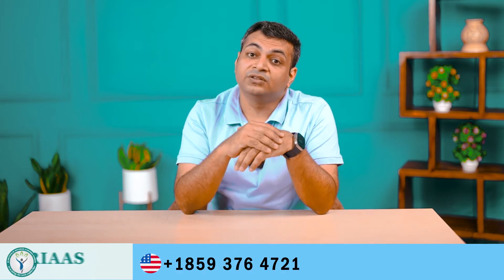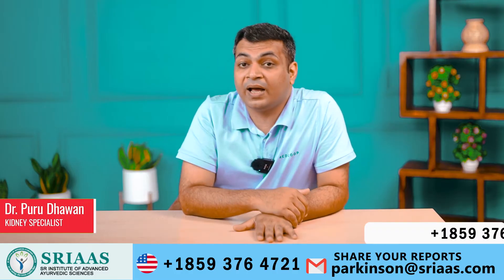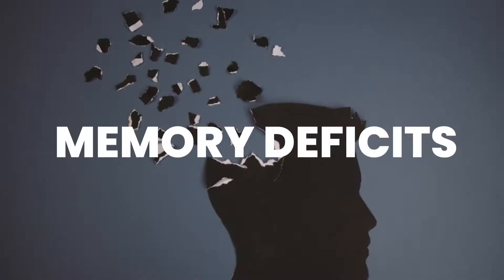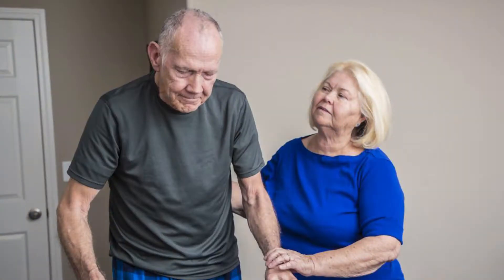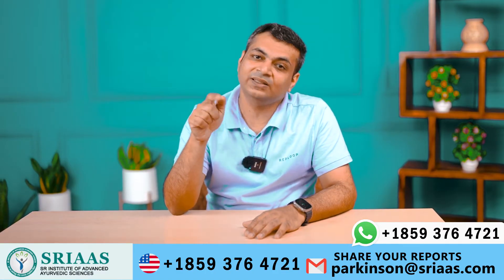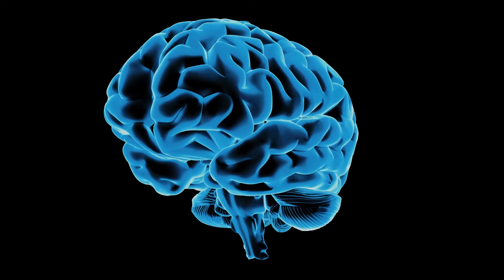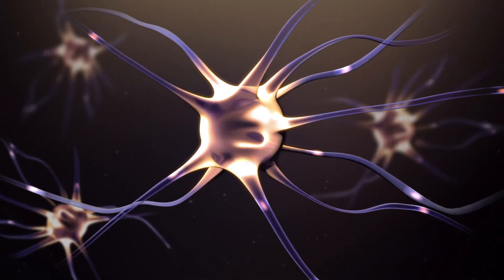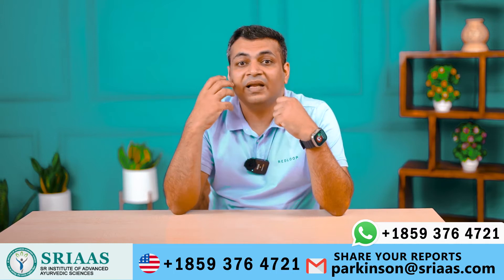Why Parkinson's Patients Suffer From Memory Loss ?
In this video, Dr. Puru Dhawan explains how Parkinson’s disease can affect memory, but not everyone with Parkinson’s will experience memory problems, and for some, the effects are mild. However, in severe cases, memory problems can have a significant impact on a person's life.

Dr. Dhawan suggests that we can train our brains to fix memory problems since the brain can adapt. He explains how the brain remembers things. He said it's all about connections.

Memories are stored as electrical and chemical signals and provide tips to help strengthen memory, such as focusing on concentration and storage with the help of a few examples. According to him, Good concentration will enhance memory.

He also explains that when we store information in our brains, it depends on the group of cells known as tissue.
He also discusses the term retrieval and encourages individuals to keep their brains active by engaging in physical and mental activities. By following these tips, individuals can maintain brain health and memory function. He also suggested maintaining the diet and increasing the concentration level.